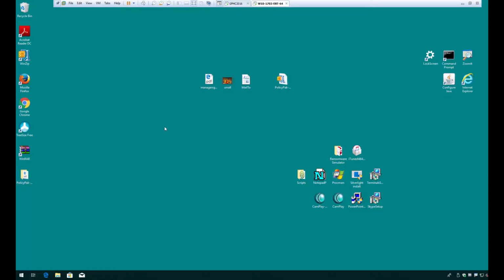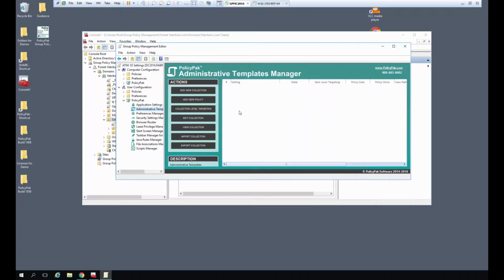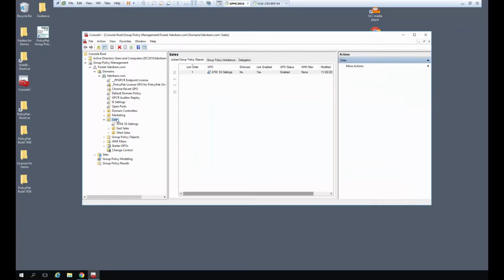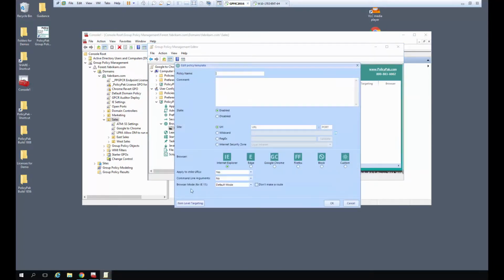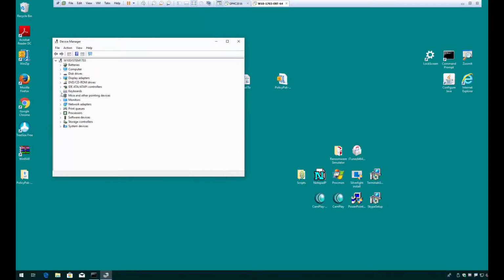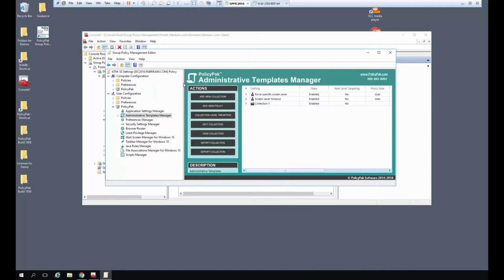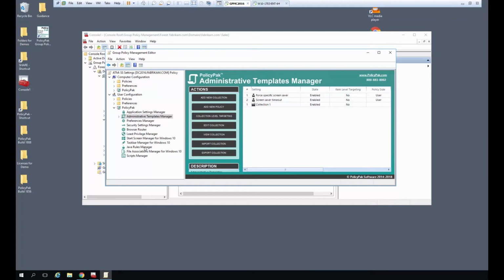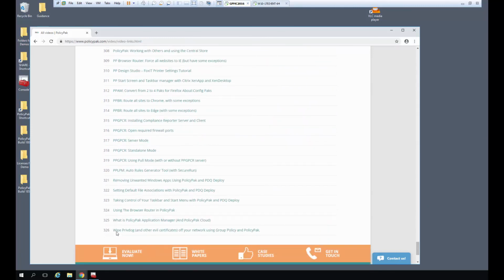PPGP Quick Rundown: Getting Started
This video gives you a basic rundown of what our components do, where to find them, and how to get more in-depth information on our website. This is great if you're just getting started and want to get some brief information on all of our PolicyPak components.